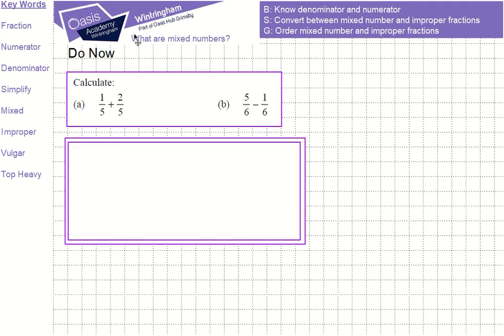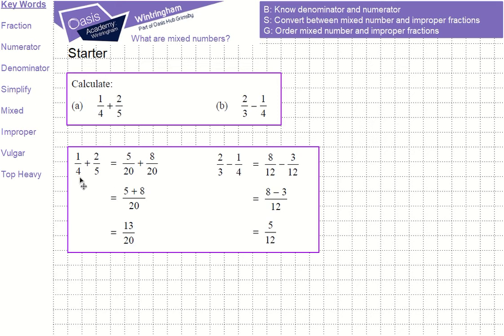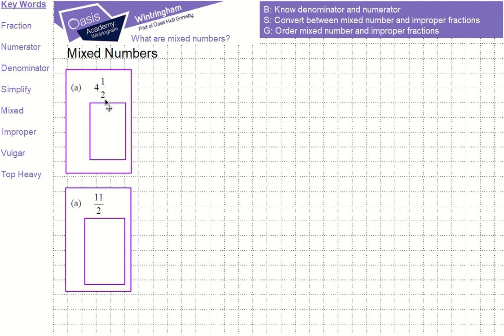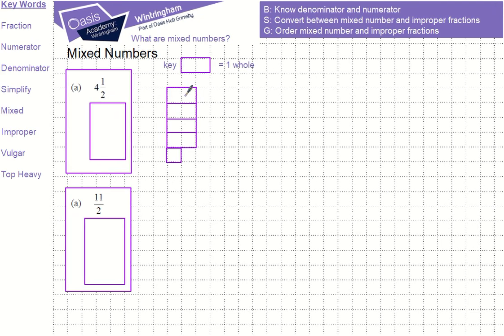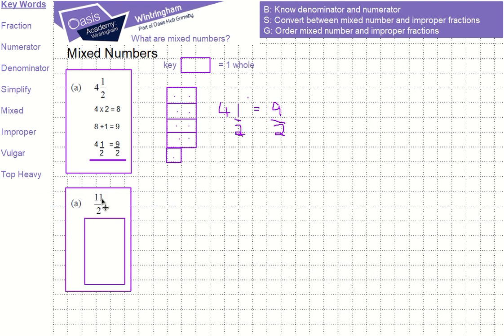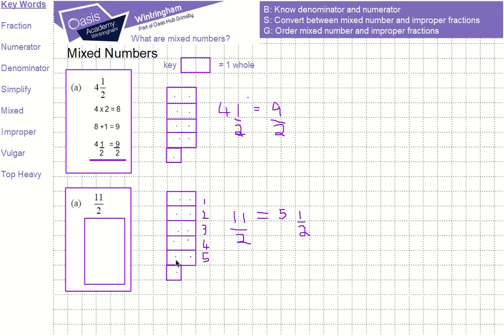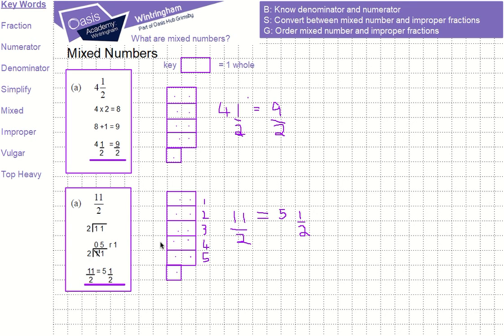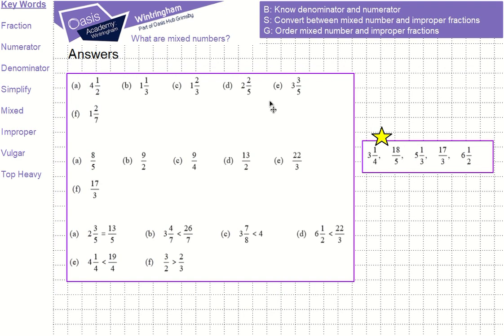Fractions - Convert Mixed Numbers and Improper Fractions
In this video you will learn how to convert between mixed numbers and improper fractions.

0:47 Do Now
2:10 Starter
3:50 Example 1
9:11 Example 2
14:20 Practise Questions
15:28 Answers